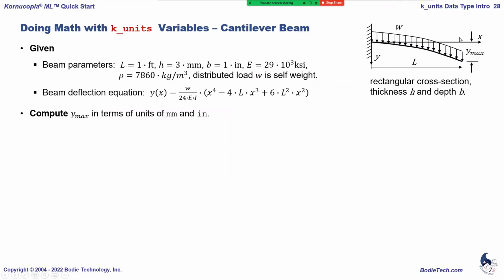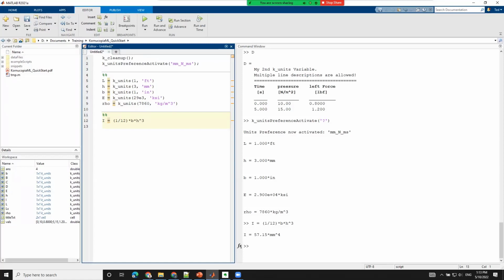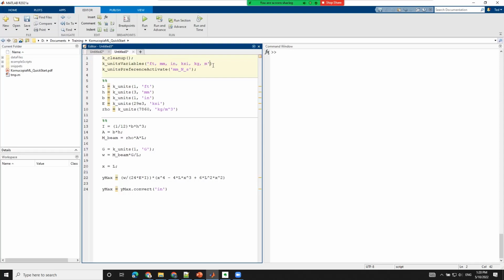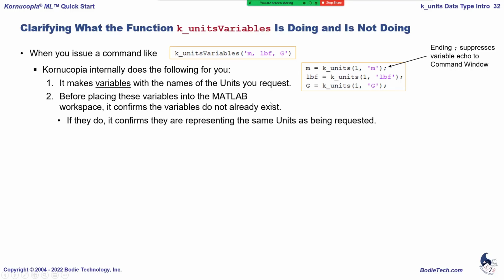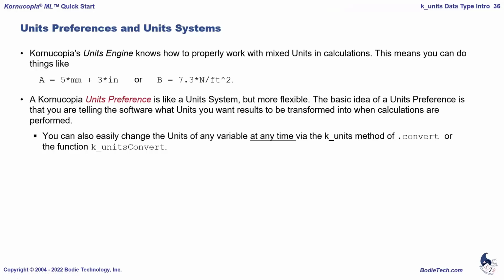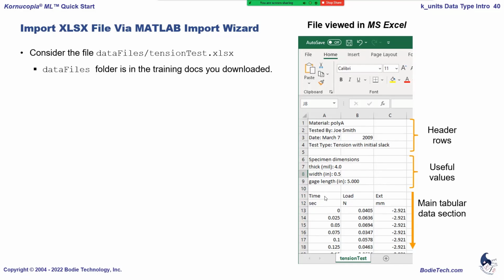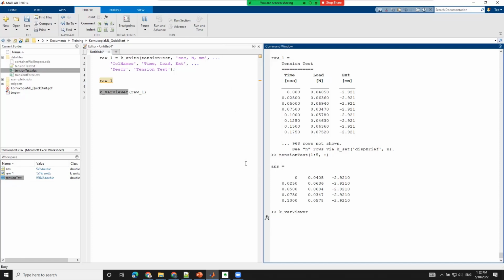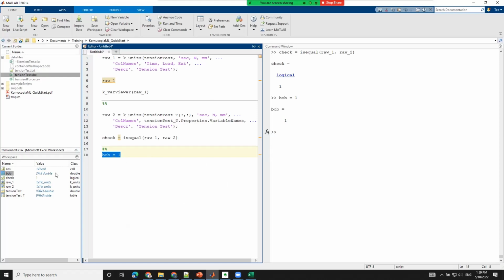Part 2 - Kornucopia® ML™ Quick Start Training